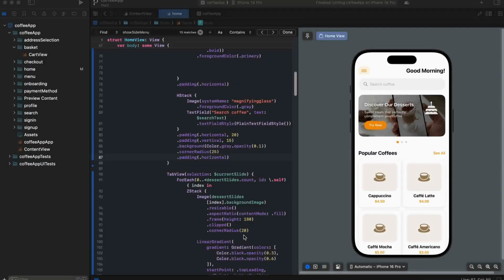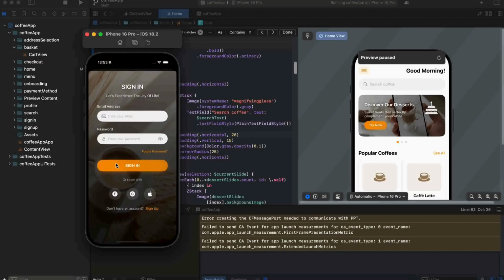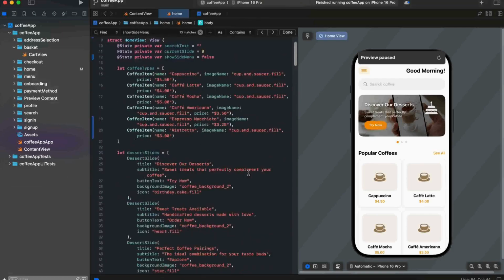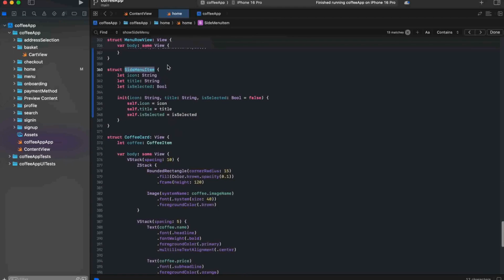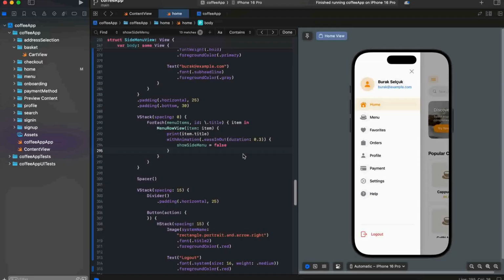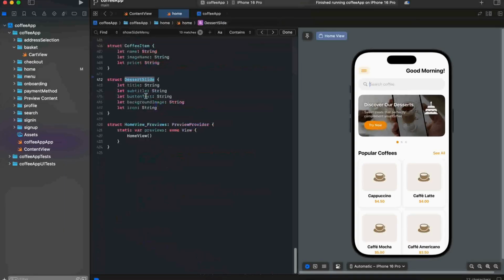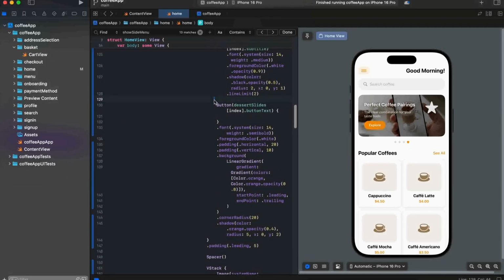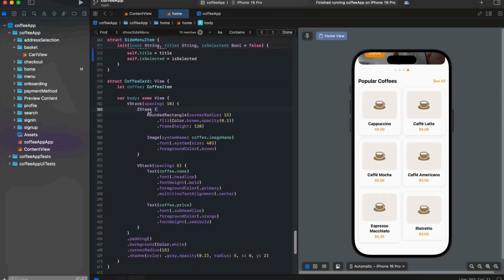SWIFTUI - 28 HOME SCREEN WITH SWIFT UI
Hi developers,

SWIFTUI - 27 SIGN-IN & SIGN UP WITH SWIFT UI

Hi, I am Burak. A Mobile Developer for almost 5 years. I'm working Android. Firebase, Retrofit2, Kotlin/Java, MVVM, Navigation Graph, RxJava, Dagger-Hilt, Version Control System Git, Github, Coroutines, Material Design, Android Testing, IOS, SwfitUI